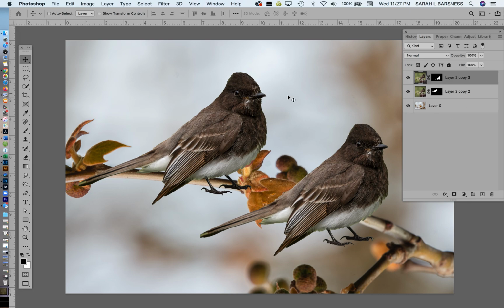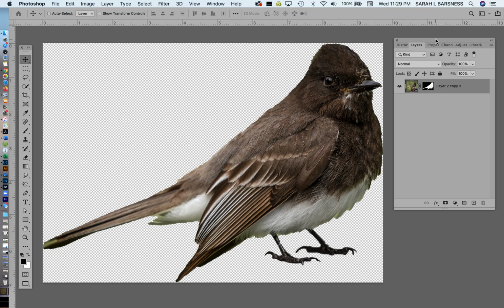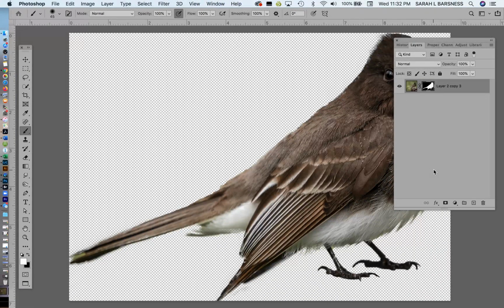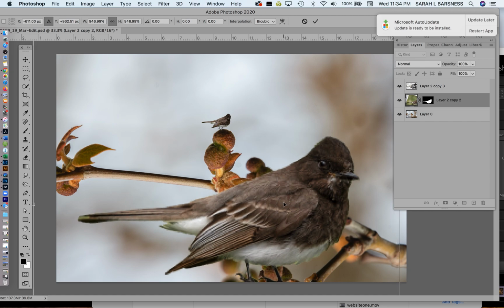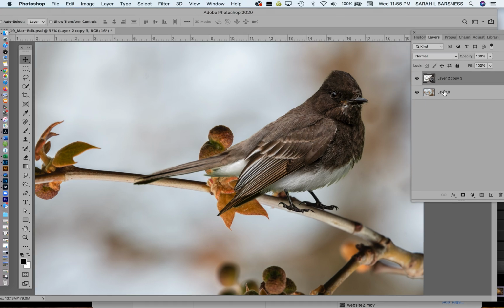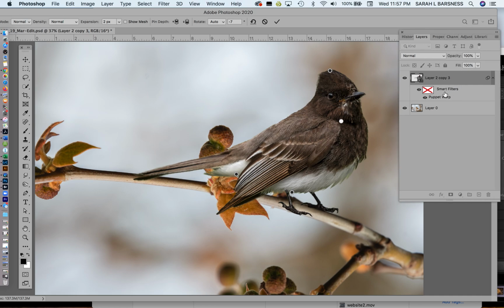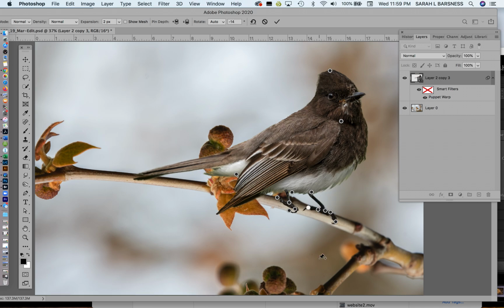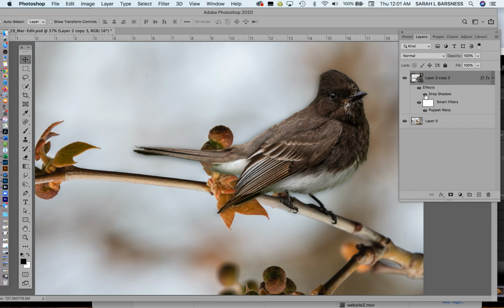Smart Objects and Transformations